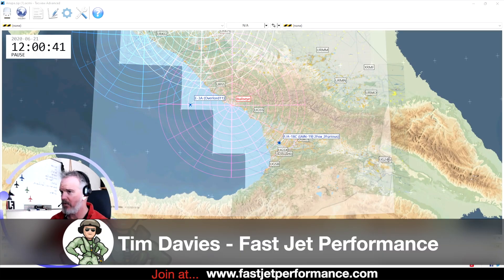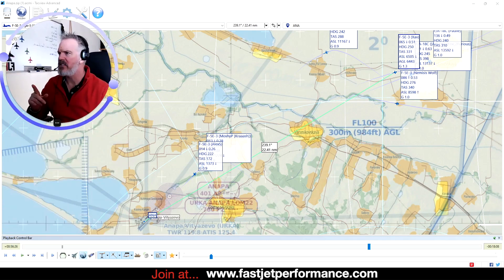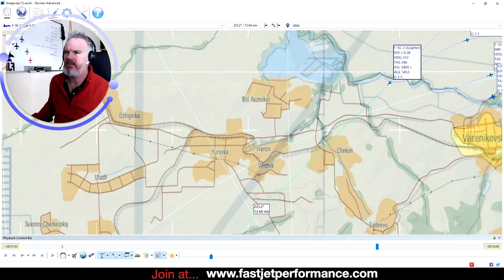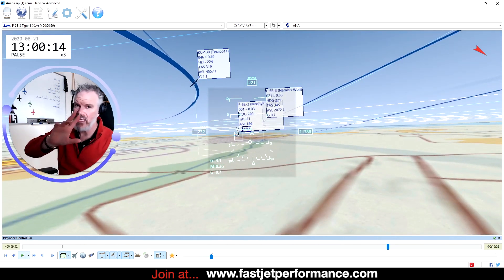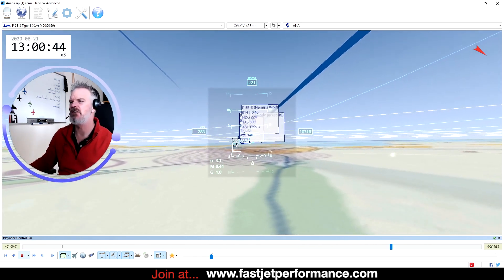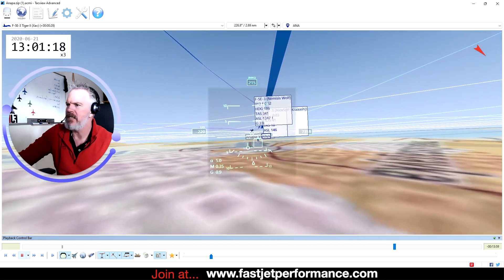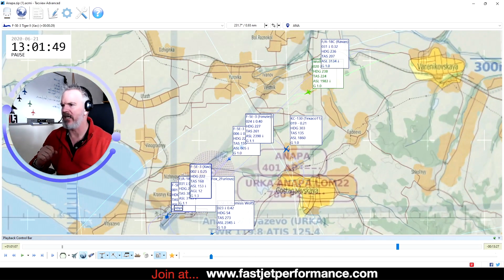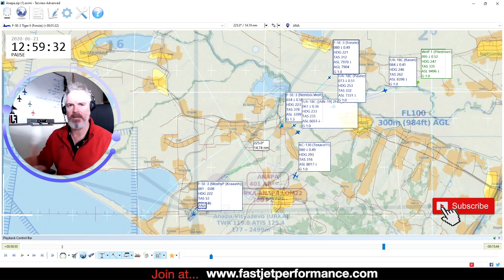Master the Straight-In Approach - What REAL Fighter Pilots Know!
Any of my students can request an individual debrief of their work which benefits the whole of the Shadowlands community.

Shadowlands is an Online Flying Training School for DCS World with multiple live lessons 6 days a week taught by myself.

and you can start your flying training AT ANY TIME!

PC Setup

Intel(R) Core i7-12700K CPU OVERCLOCKED
64GB Ram DDR4 3200 Mhz
Arctic Liquid Freezer
Windows 11 PRO
Nvidia RTX 3080ti 11GB

MFG Crosswind V3 Pedals